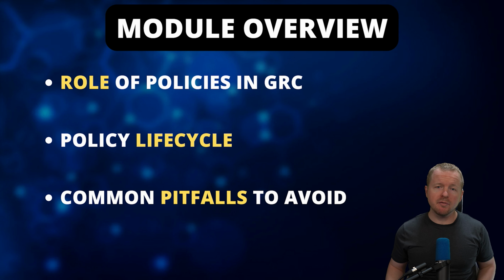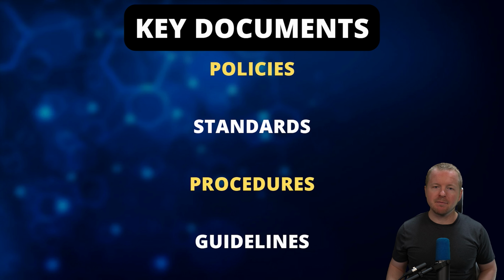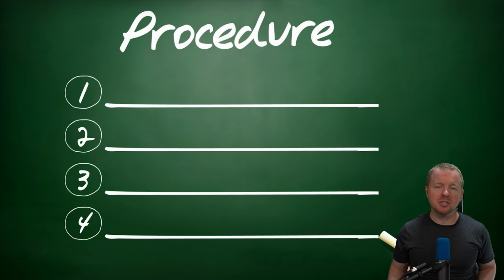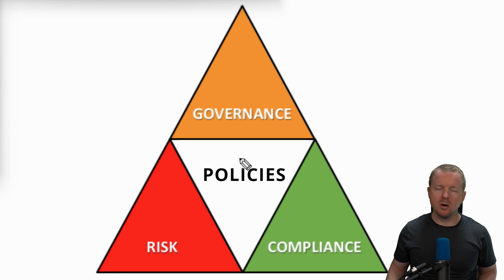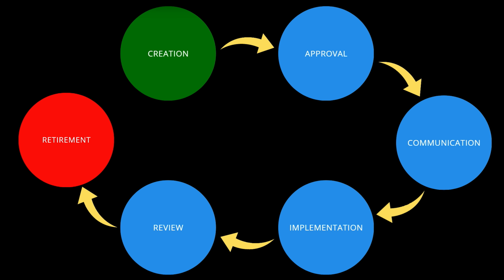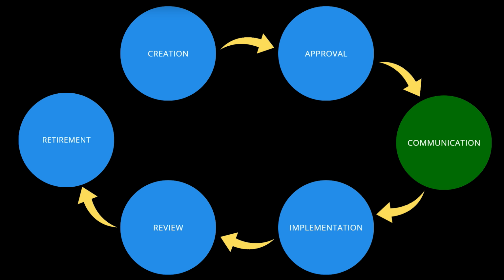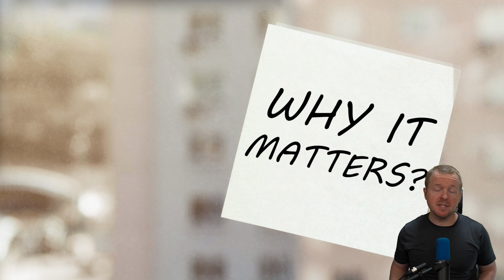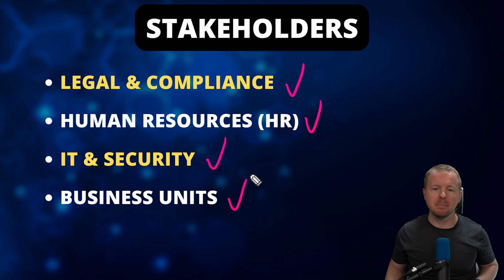Introduction to Policy Writing - Policy Writing 101 (GRC / Cybersecurity / IT)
Learning to write effective policies is an essential skill for any IT or Cybersecurity professional, especially if you ever want to be in a leadership or management position. Similar to the technical skills you learn throughout your career, writing great policies is a skill that must be trained and improved. This course will take you from beginner to expert in a short period.

⏰ Timecodes ⏰
0:00 Introduction to Policy Writing - Policy Writing 101